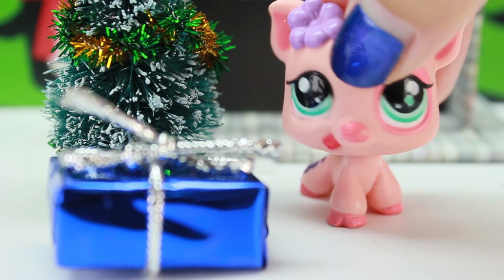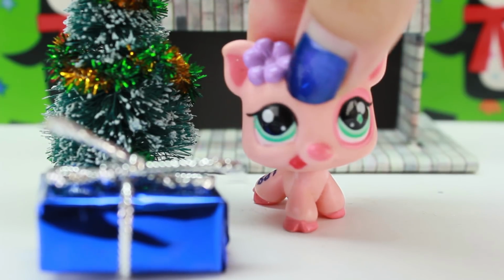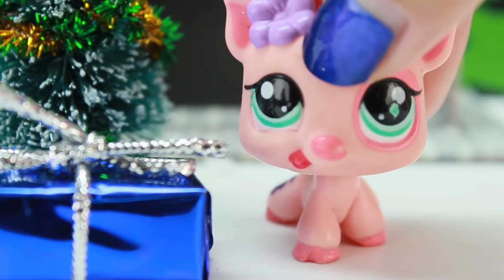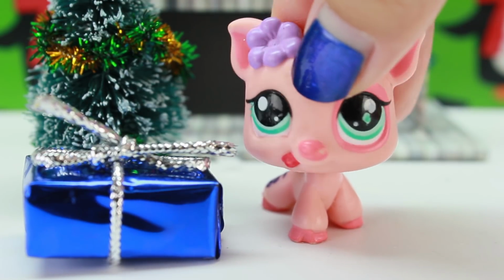LPS - HOW TO SEND ME FAN MAIL!!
Hey guys! A Pawesome fan asked me how they can send fan mail. So here's the video! I was really surprised a paw fan actually sent me mail without a stamp!

Stay pawesome!

Animated button credits to JanTube Editing!